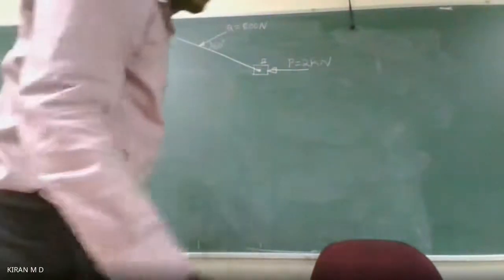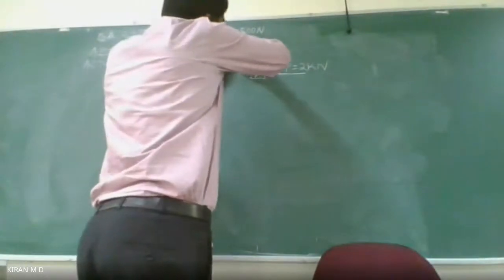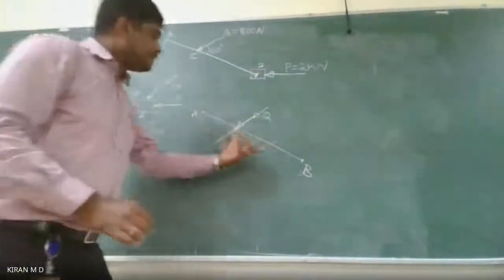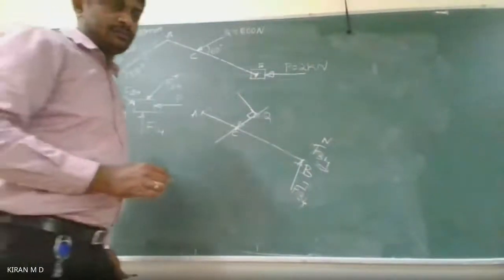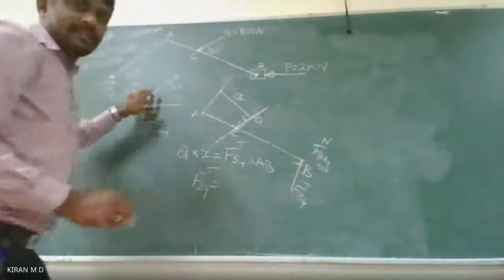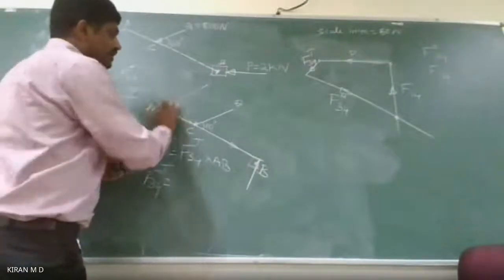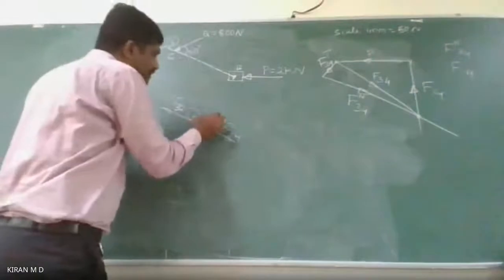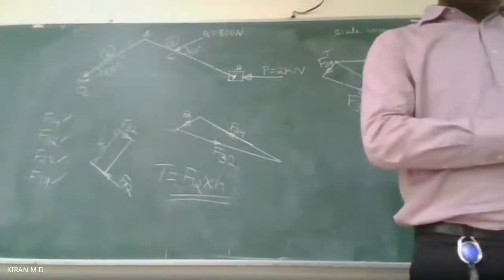Static Force analysis of slider crank Mech V Semester DOM